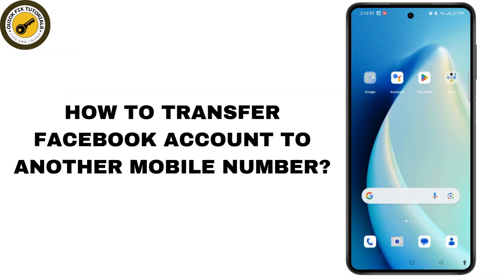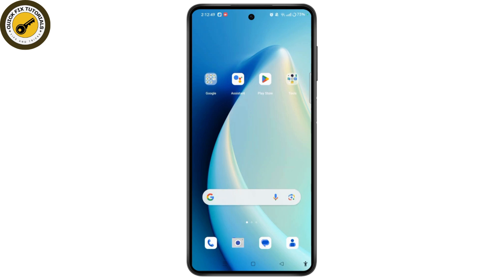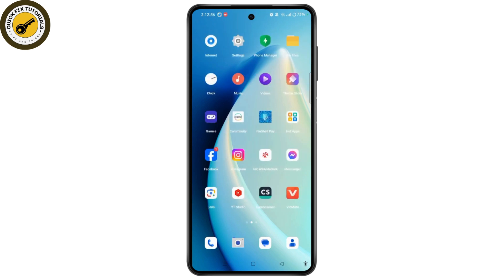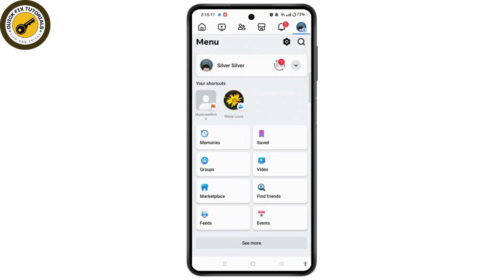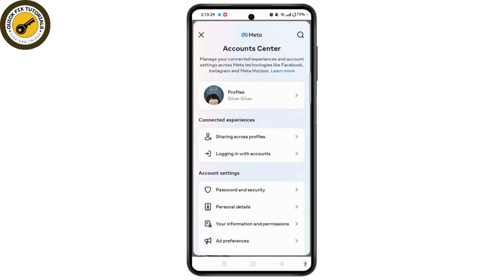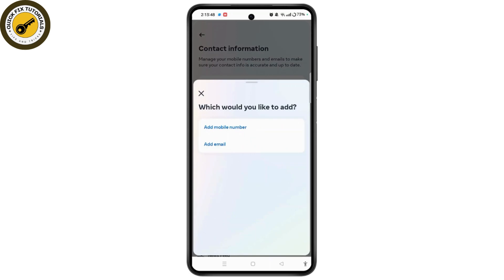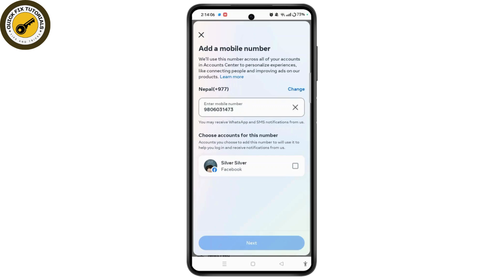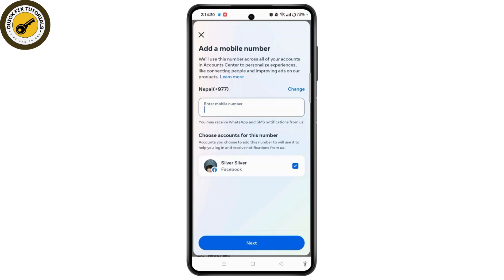How to Transfer Facebook Account to Another Mobile Number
Need to transfer your Facebook account to a new mobile number? This video will guide you through the process of updating your phone number on Facebook and securely transferring your account. Whether you're asking, "How do I change my mobile number on Facebook?" or need help with the account transfer process, this tutorial has you covered. Watch now to find out how to transfer your Facebook account to a new mobile number easily!

Timestamps:

00:00 How to Transfer Facebook Account to Another Mobile Number
00:10 How to Change Mobile Number on Facebook